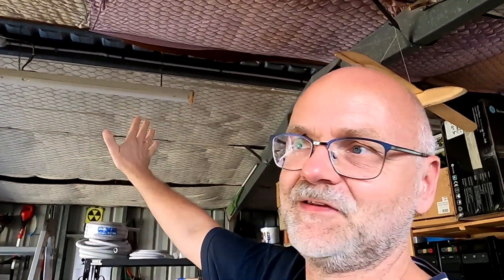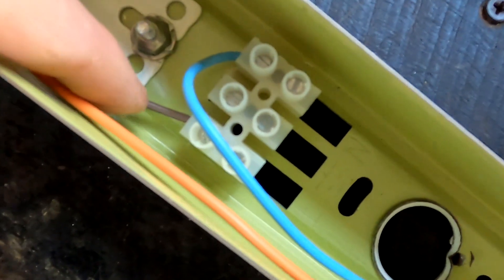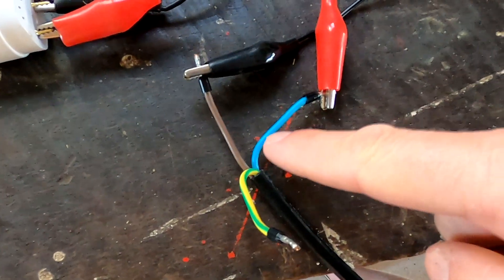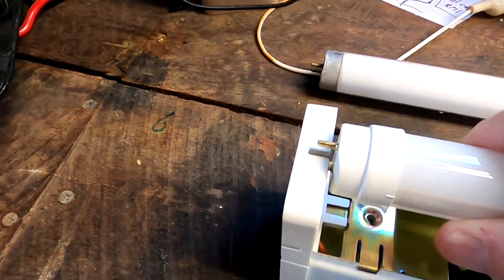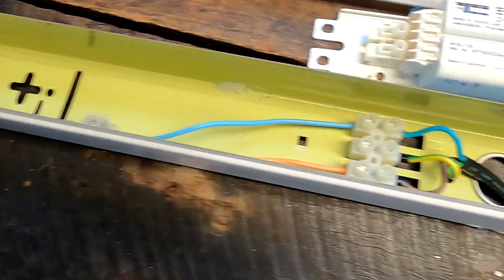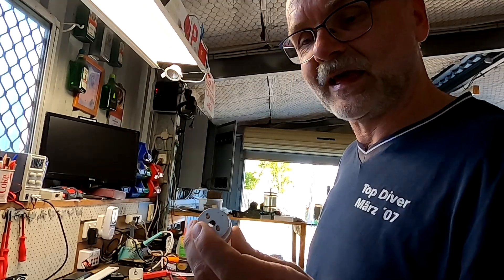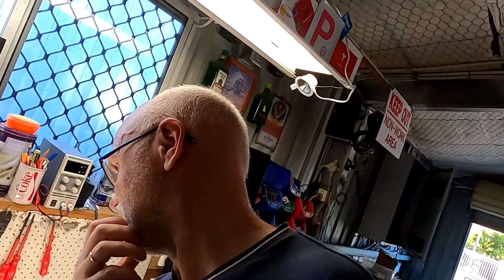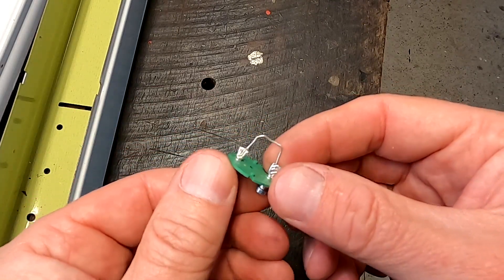How much you really save by removing the ballast from LED lights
In an off-grid-installation it is important to conserve power. In a previous video I have replaced the fluorescence lights with LED tubes which will save heaps of energy throughout the year. Some people have asked if I don't want to take out the inductive ballast as well to reduce the power consumption even more.
In this video we will find out if this is worth doing and what to consider.